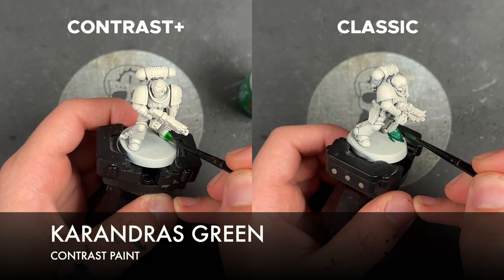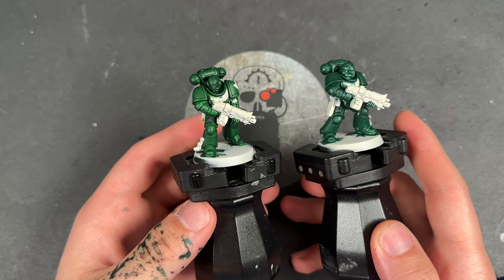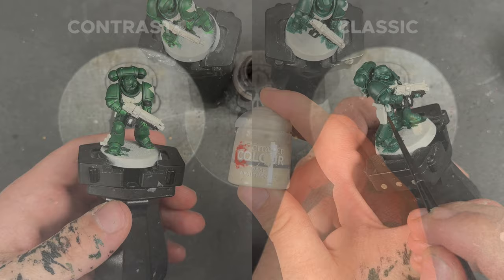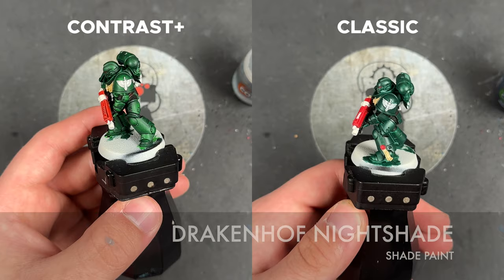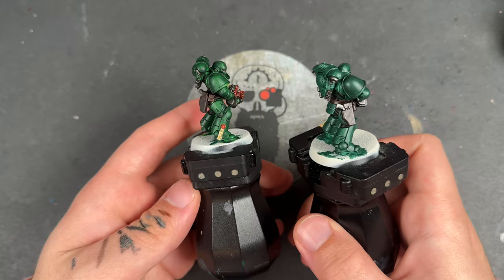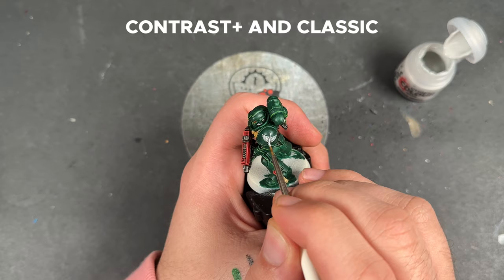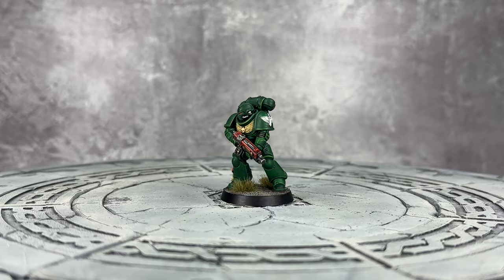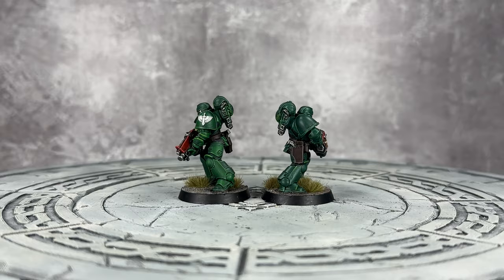Contrast+ vs Classic: How to Paint: Dark Angels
The most requested video from the last time out with the Blood Angels was to do this with the Dark Angels so Here we are! Enjoy!

Paints used:

Contrast+ Paints:

Karandras Green
Dark Angels Green
Black Legion
Cygor Brown
Skeleton Horde
Blood Angels Red
Apothecary White

Nuln Oil
Agrax Earthshade

Corax White
Iron Warriors
Retributor Armour
Warpstone Glow
Moot Green
Wild Rider Red
Dawnstone
Screaming Skull
Fire Dragon Bright
Ironbreaker
Liberator Gold

Wraithbone Primer

Classic Paints:

Caliban Green
Abaddon Black
Rhinox Hide
Morghast Bone
Mephiston Red
Corax White
Iron Warriors
Retributor Armour

Nuln Oil
Drakenhof Nightshade
Agrax Earthshade
Seraphim Sepia

Warpstone Glow
Moot Green
Wild Rider Red
Dawnstone
Screaming Skull
Gorthor Brown
Fire Dragon Bright
Ironbreaker
Liberator Gold

Wraithbone Primer